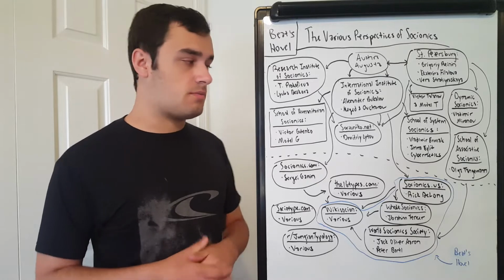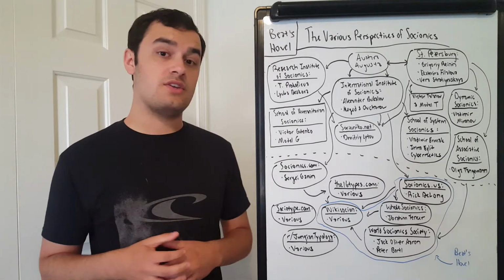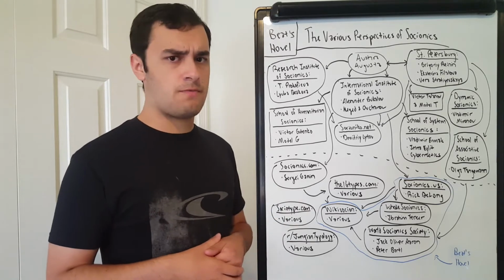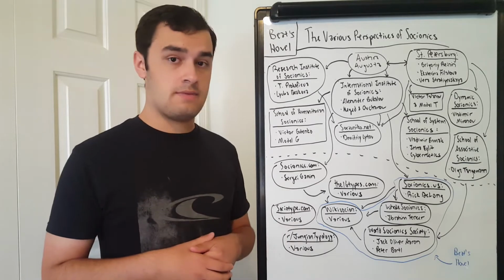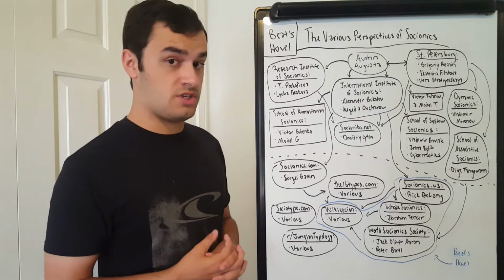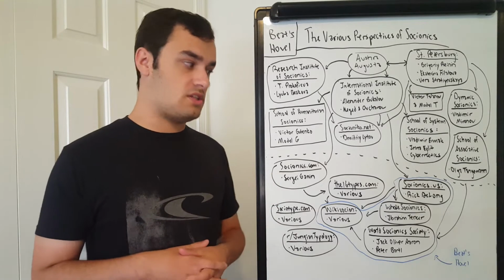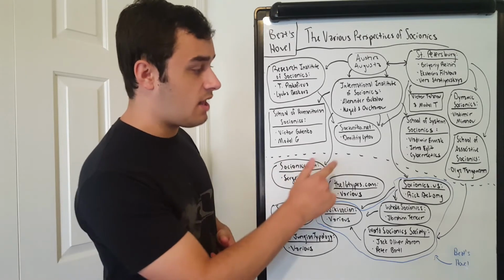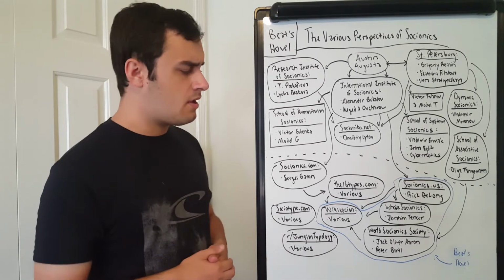The Various Perspectives of Socionics (Socionics)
Hello, all! Today, I'll be discussing the evolution of socionics: Aushra Augusta, the preliminary socionics schools, the transfer of socionics from East to West, and the modern-day state of the field. Afterwards, I discuss some things to keep in mind when encountering different perspectives, so as to respect others' viewpoints and not cause strife.

Apologies if this lecture is a bit disorganized. There was a lot of material to cover, and hopefully you all get something out of it. Enjoy!